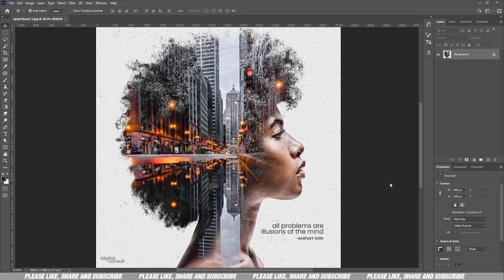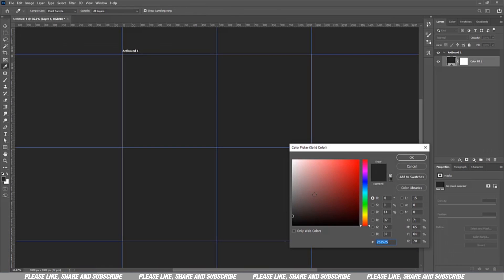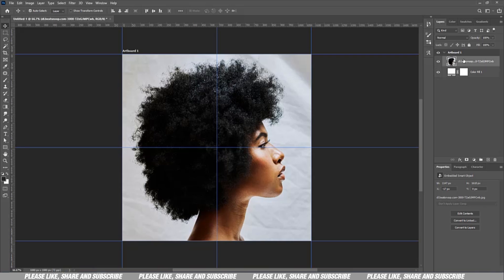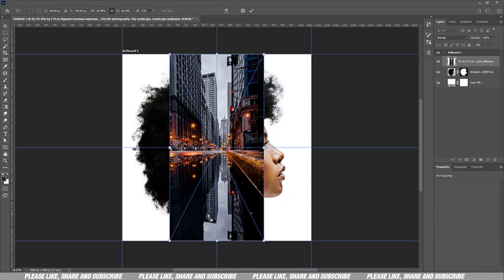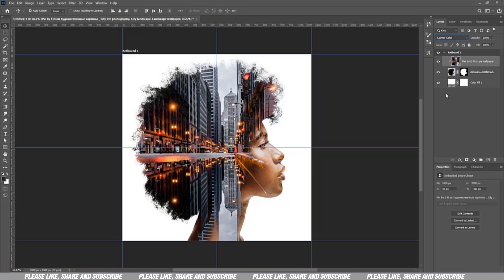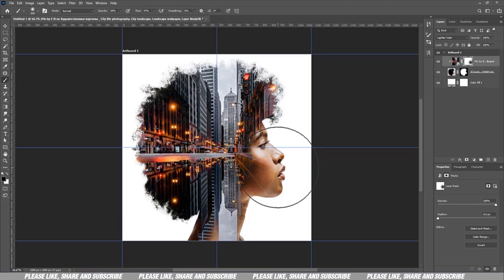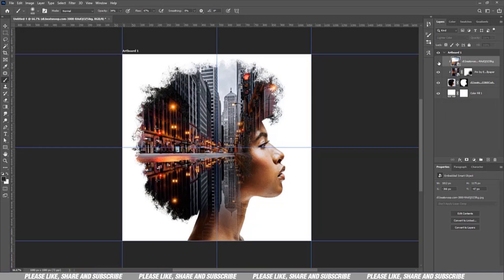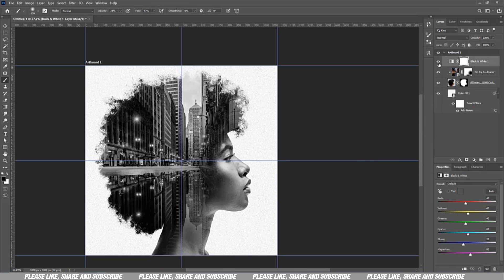Create a Double Exposure in 5min with Photoshop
The Easiest Way to Create a Double Exposure Effect in Photoshop! In this tutorial, learn how to use the basics of Masking and Blend Modes to create a simple but elegant double exposure image.